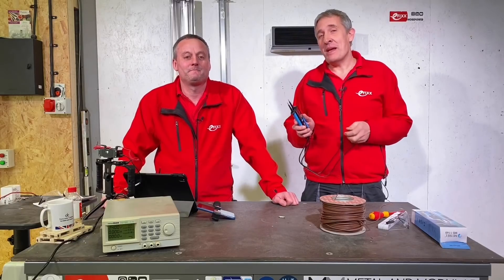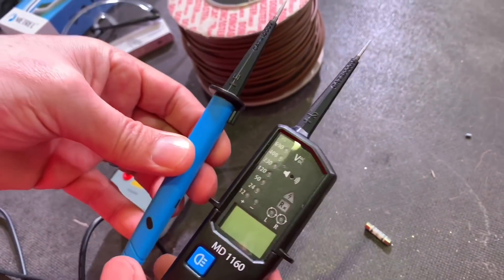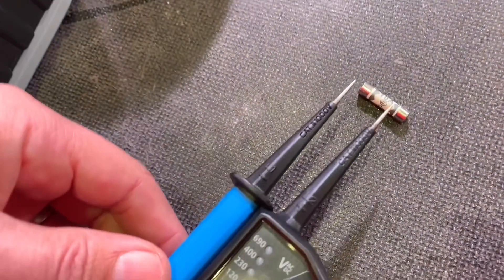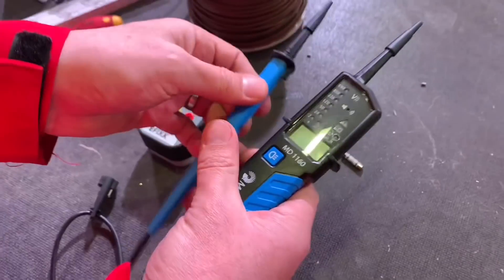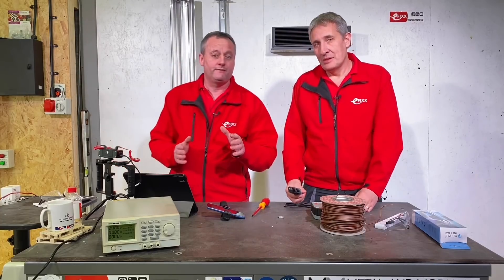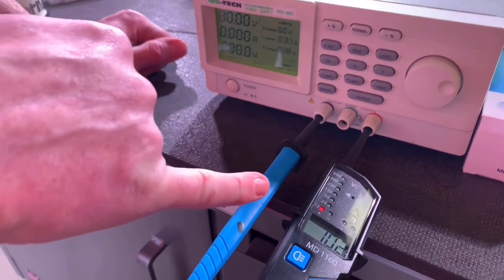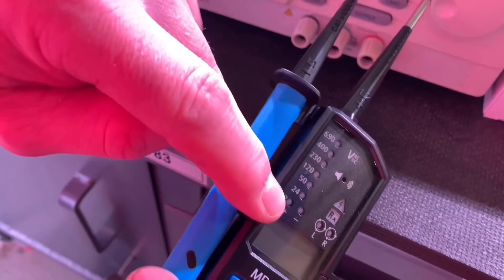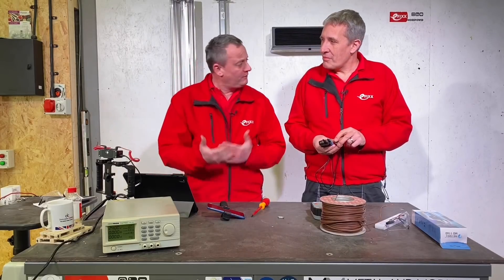The Metrel MD1160 is the perfect tool for Electricians - SAFE ISOLATION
Is the power off?  An electricians tool bag essential for anyone working on electrical equipment.

The Metrel MD1160 voltage and continuity tester are ideal for proving electrical circuits are dead (in association with a proving unit). The device includes an LCD display and LED bar graph to perform basic voltage and continuity measurements.

00:00 Metrel MD1160 LCD voltage and continuity tester
00:34 An electricians tool bag essential
00:55 Two test probes to GS38 safety requirements
01:20 AC and DC voltage measurements
01:50 Handy torch
02:15 Continuity tester mode
03:00 GS38 features
03:35 Indicating voltage with no batteries
04:53 Testing DC voltages
07:10 DC polarity indication
08:30 Proving an AC circuit is dead
09:50 Double check with the voltage proving unit
10:30 Product features

== USEFUL LINKS
GS38 - FREE document
Electrical test equipment for use
on low voltage electrical systems

Metrel
MD 1160 LCD Voltage/Continuity Tester